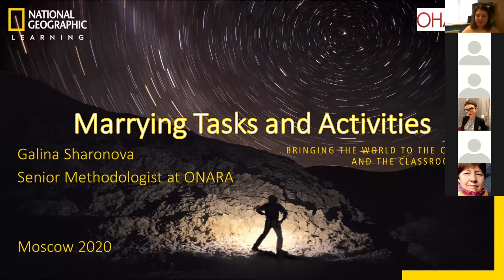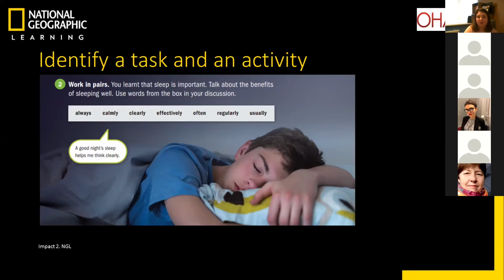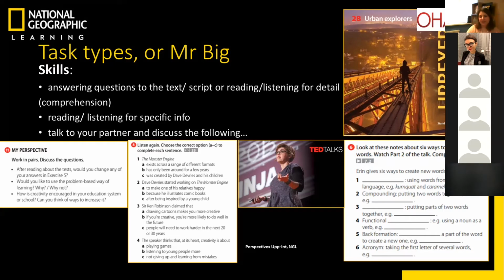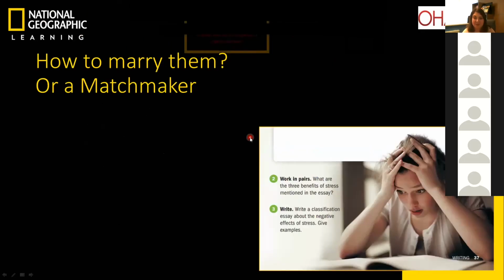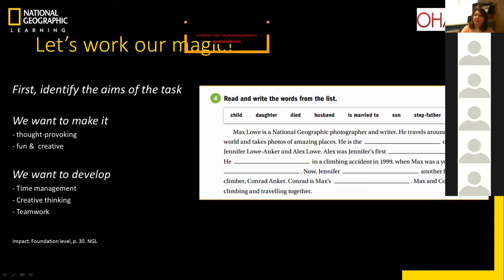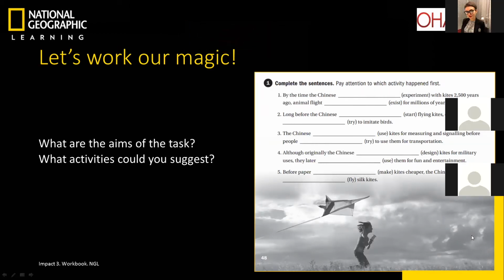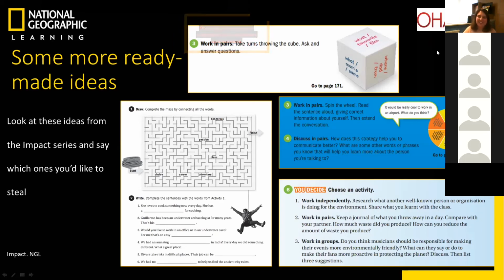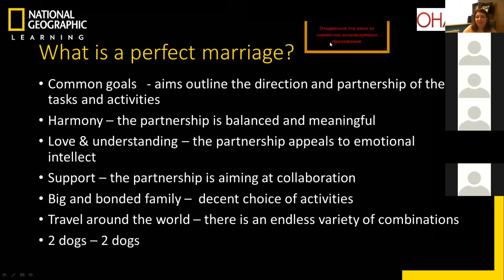Marrying Tasks and Activities - webinar by Galina Sharonova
В данном вебинаре, прошедшем 22 октября, ведущий методист компании ОНАРА, Галина Шаронова, рассказала о разнице между понятиями Task и Activity,  о видах Tasks, характеристиках эффективных Activities и предложила принципы и инструменты, при помощи которых  Tasks можно преобразовать в интересные Activities.